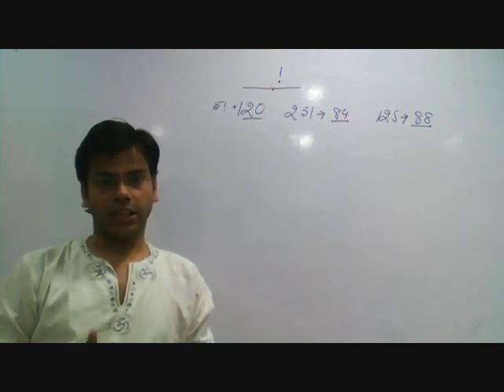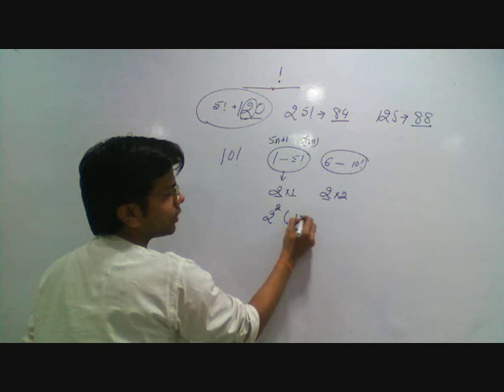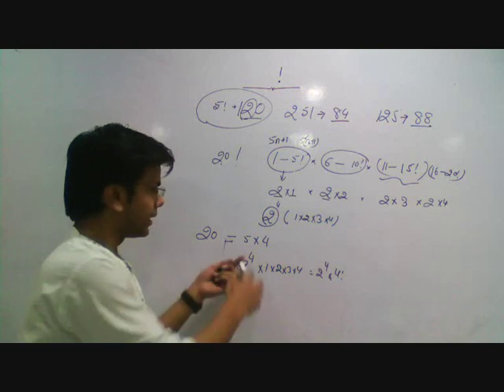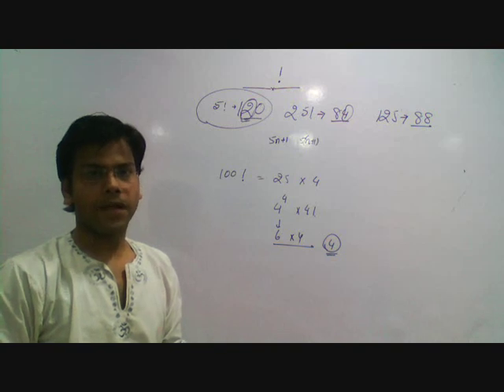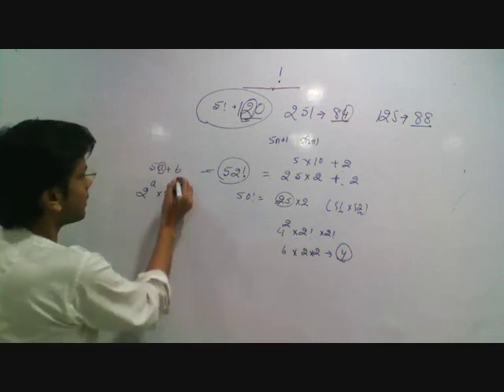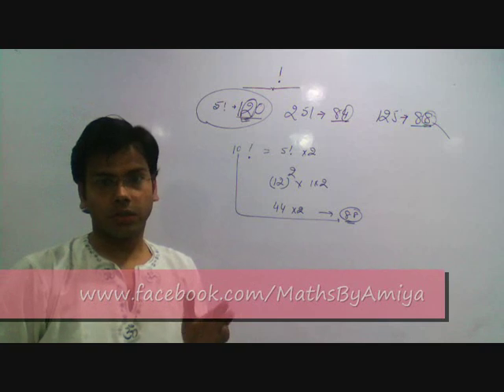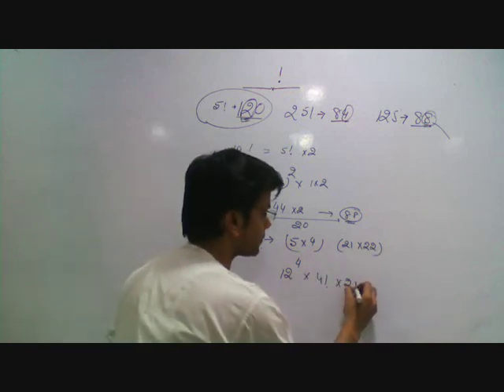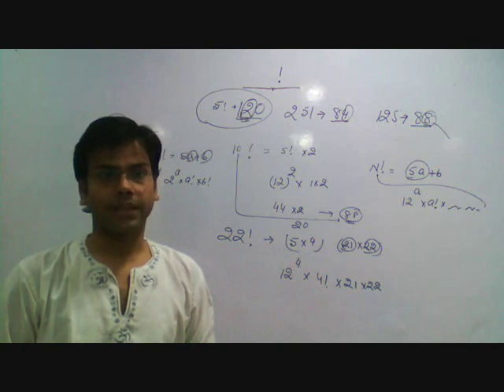Maths By Amiya : Right Most non zero Digits in any factorial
Just a request to all mentors please also discuss the concept behind N! = 5a+b , when you discuss right most non zero digit in N!.

Concept makes a better aspirant.